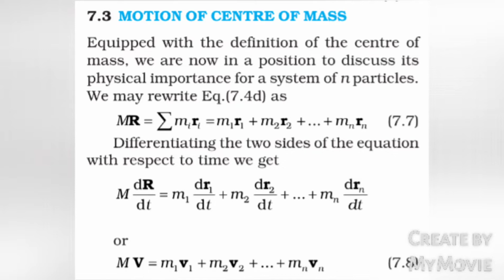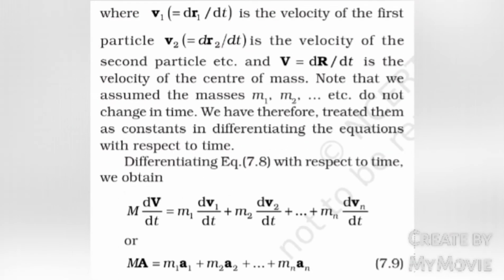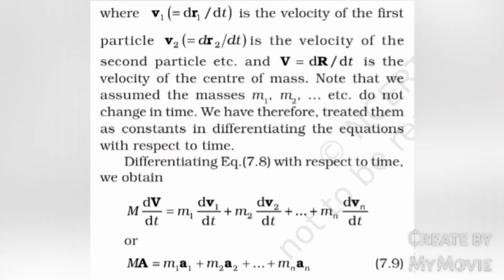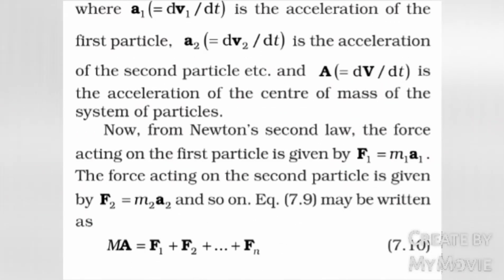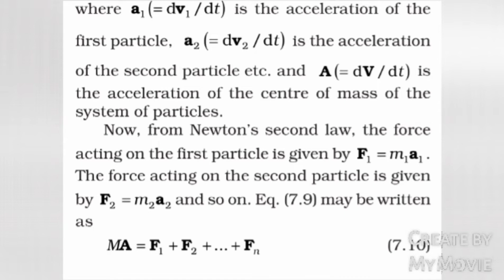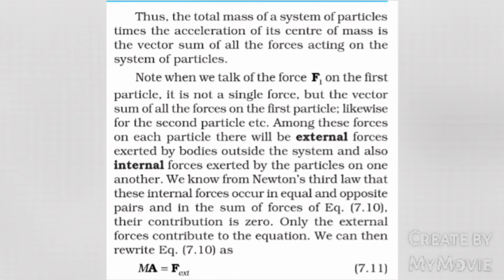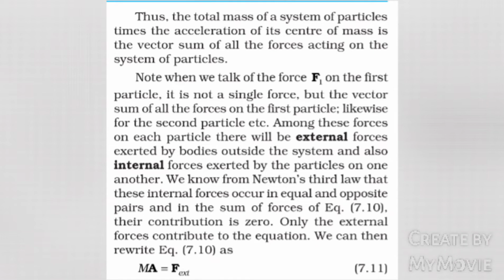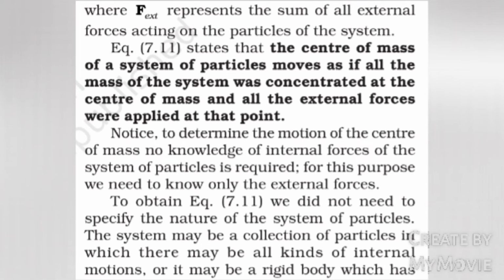system of particles and rotational motion 7.3